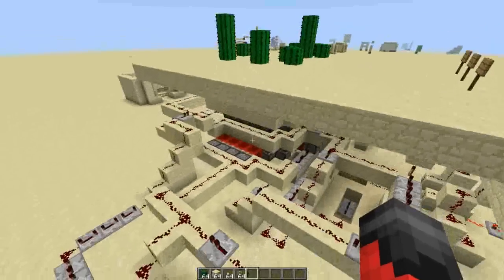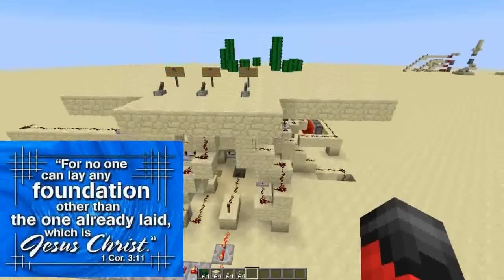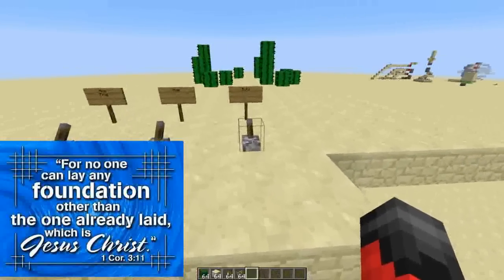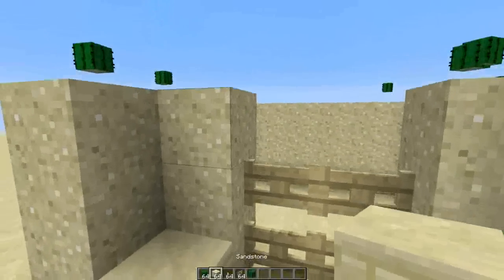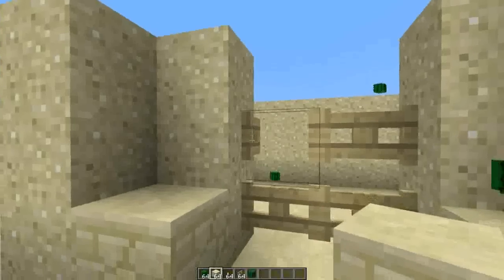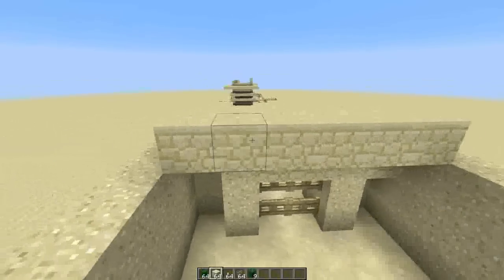Secret Self Building House in Minecraft + Hides Itself [100% vanilla]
Secret self building base in Minecraft. It generates automatic and hides itself automatic as well.

Link for Tutorial: Currently unavailable